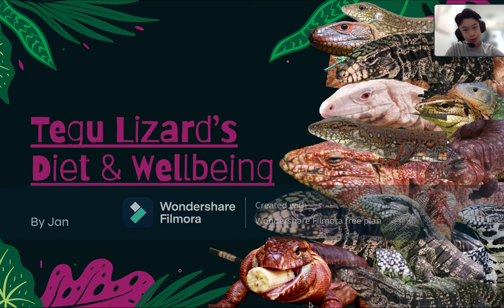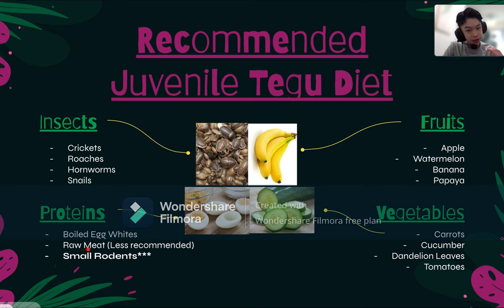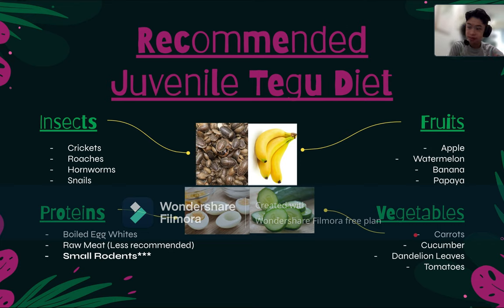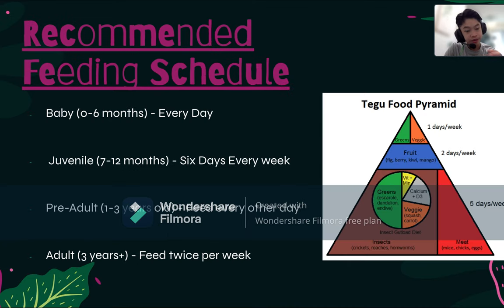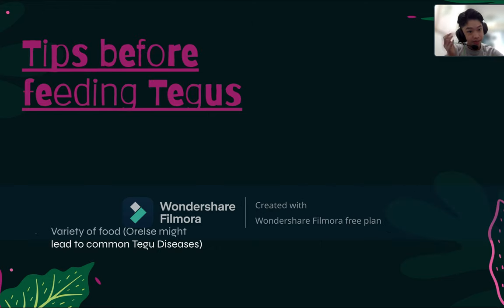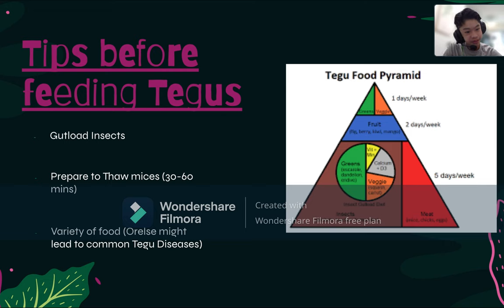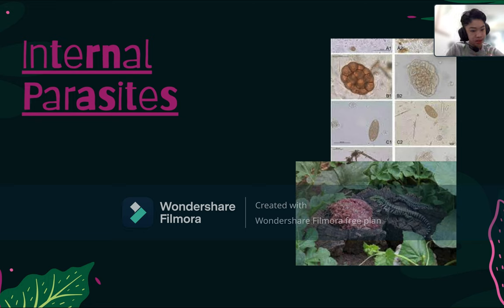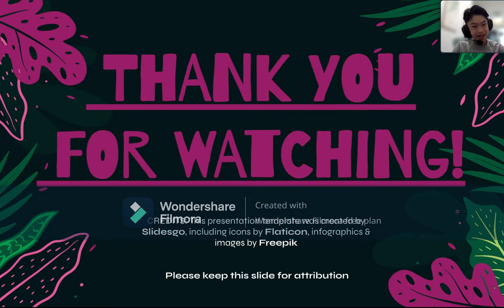🦎All You Need about your Tegu's Diet & wellbeing || Pt. II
REPTILECAREGUIDE#5.5 🦎Tegu Lizard Care Guide🦎 (Watch this to know everything about their Diet & Health care before keeping them)

Hello Guys, this is the part one of everything you need to know about their Diet & Health Care before getting a Red Tegu Lizard (or Argentina Black & White Tegu). Sorry for you to see the thumbnail of the editing software, as we are now using the free version of the app

00:00 - Introduction
00:21 - Recommended Tegu Diet
04:25 - Feeding Schedule
06:21 - Feeding Tips
08:22 - How to treat Tegu Lizard's Disease
09:06 - Incomplete Shedding
11:20 - Metabolic Bone Disease
12:44 - Internal Parasites
14:21 - Conclusion
14:35 - Outro